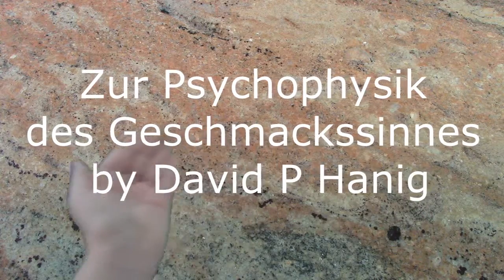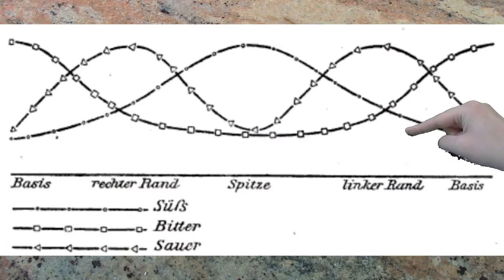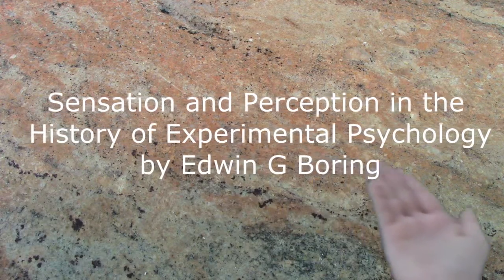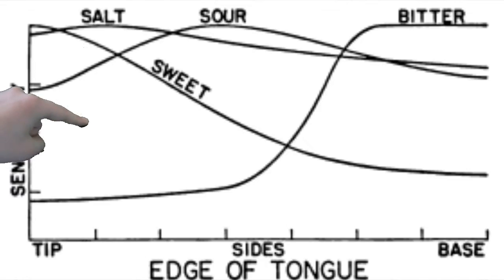Food Science Myth-Tery Theater: The Tasty Truth about your Tongue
Did you know the tongue map you were probably taught in school is wrong? Find out the truth here on Food Science Myth-Tery Theater!